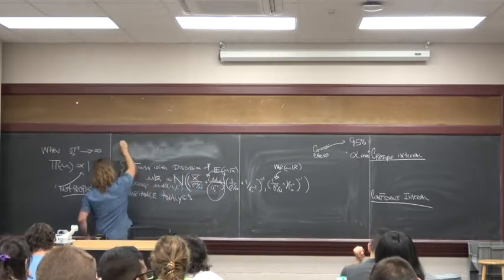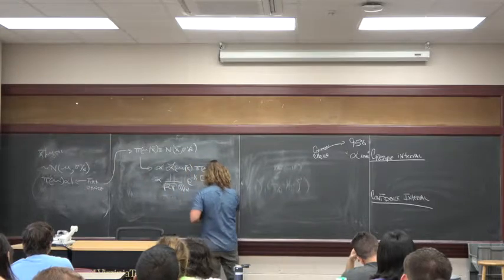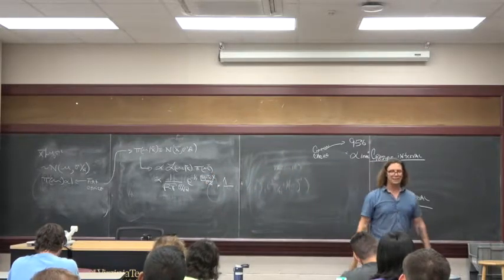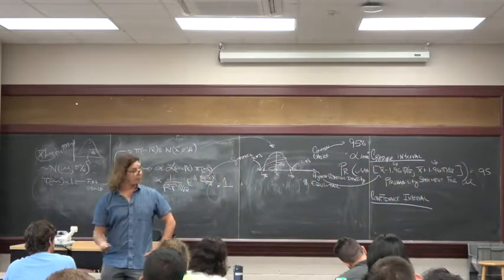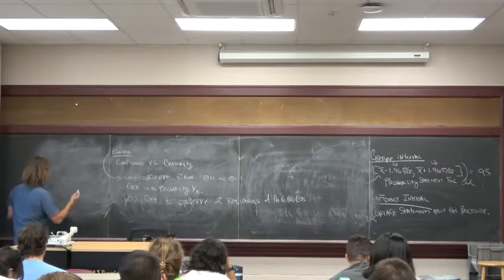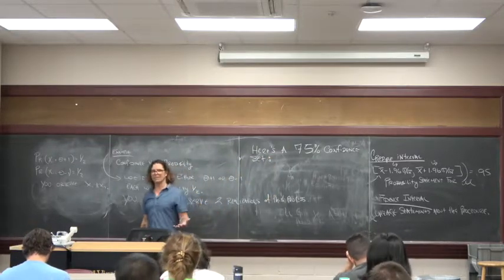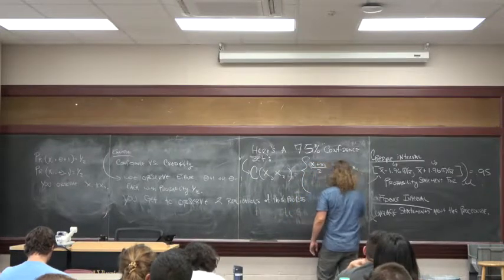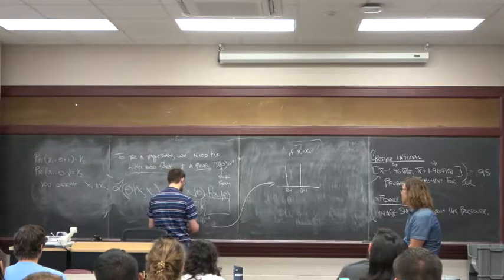Bayesian Statistics 09092019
Continued Discussion of the Normal Example